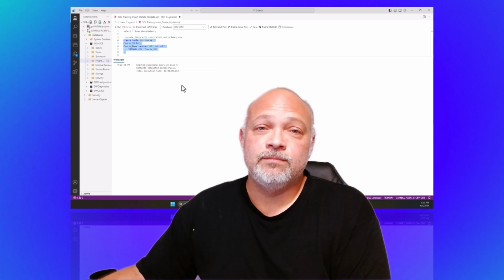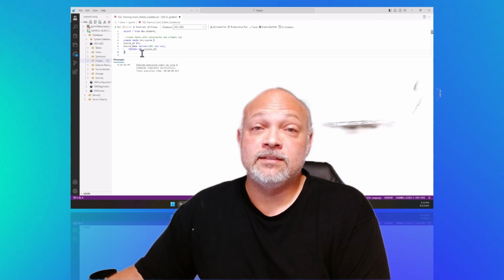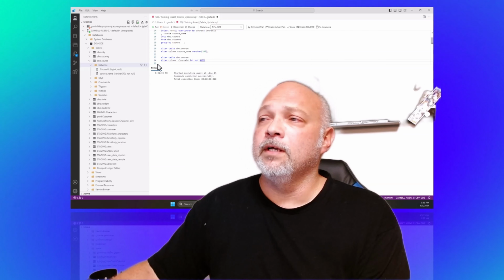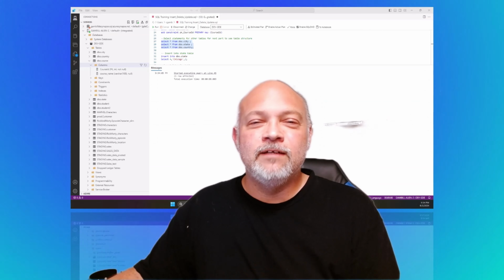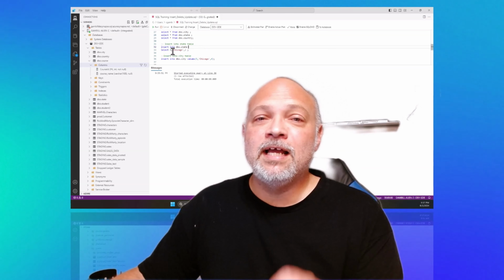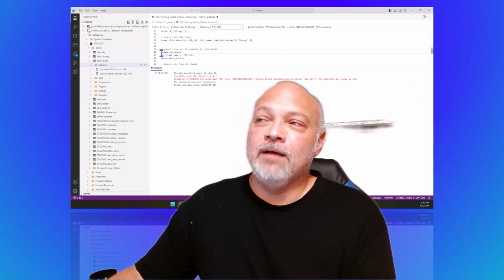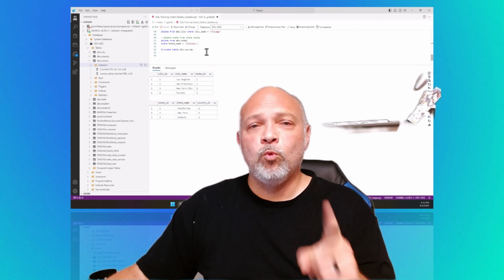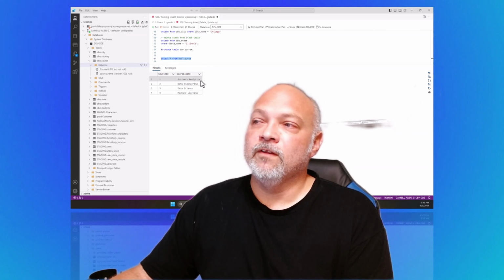I Switched to Azure Data Studio and Never Looked Back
Dive deep into SQL with this comprehensive tutorial using Azure Data Studio! Learn essential SQL commands like CREATE TABLE, SELECT INTO, RANK(), DROP TABLE, ALTER TABLE, constraints, primary keys, INSERT INTO, UPDATE, DELETE, and TRUNCATE TABLE. Whether you're a beginner or looking to solidify your SQL skills, this video covers it all.

Gain hands-on experience as we build and manipulate data structures. By the end of this video, you'll have a solid understanding of SQL fundamentals and be able to confidently work with databases.

Chapters
00:00 Introduction
00:20 Gambill Data Engineering
00:32 Select Statement
01:07 Create table
01:40 Setting constraints and primary key
02:35 Drop table / remove table
03:20 Select into / creating a table with a select statement
03:31 window function rank
04:38 view table structure in Azure Data Studio
05:25 Alter table / change an existing table
05:55 add a primary key to existing table
07:15 Which method should you use when creating tables?
08:40 adding new records to existing tables with sql
09:06 insert into select syntax
11:17 insert into values
11:57 update statement / change data in existing records
13:27 Delete / remove existing rows
14:00 Reference / foreign key constraint error
14:57 One more ... TRUNCATE TABLE!
15:24 DO NOT to use truncate table
16:37 Recap